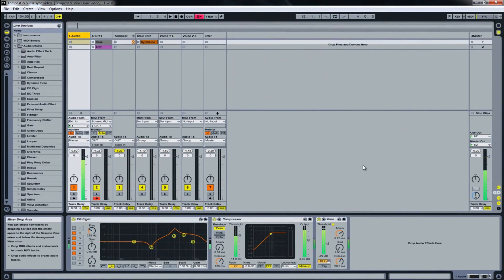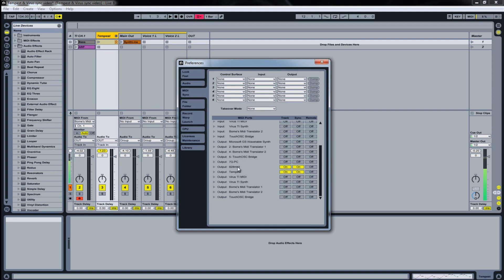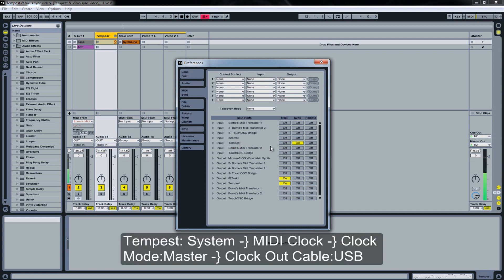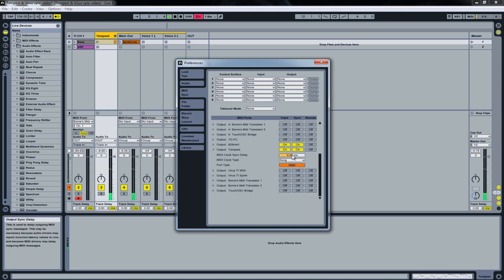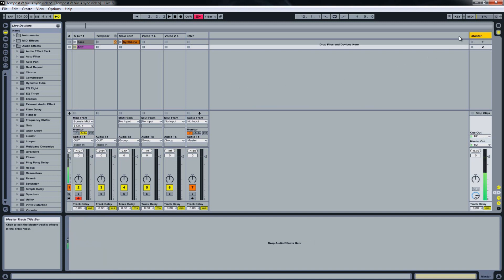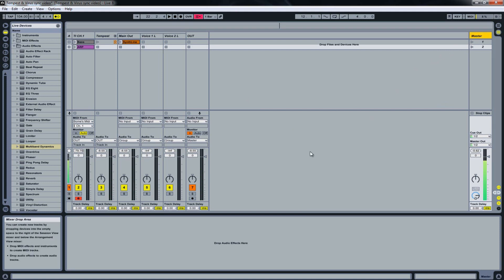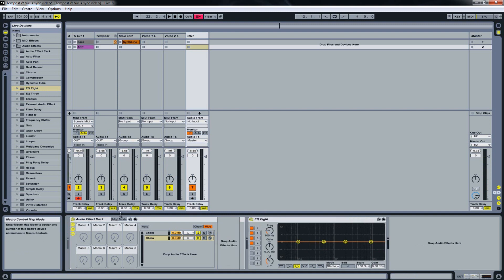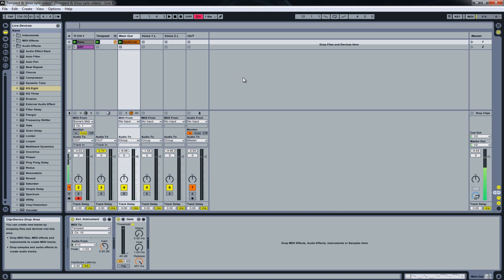Syncing external hardware with Ableton Live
A quick and easy way configuring your hardware device to sync with Ableton Live.In this example it's been used DSI's Tempest and the Access VirusTI.Also have been analyzed some of the latency factors that giving users out there a hard time to sync their external hardware gear with Ableton Live and some tips to overcome these difficulties...
Excuse my English as it's not my native language.

*edit
- In version 9 external VST plugins sync issues have been fixed